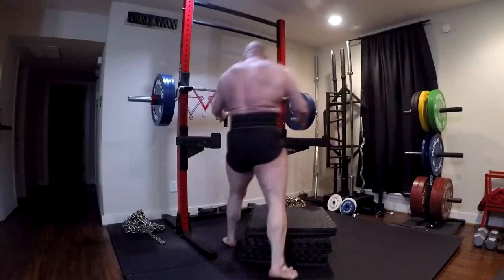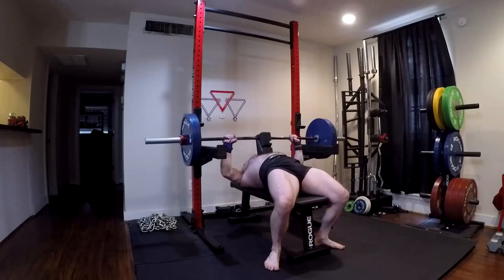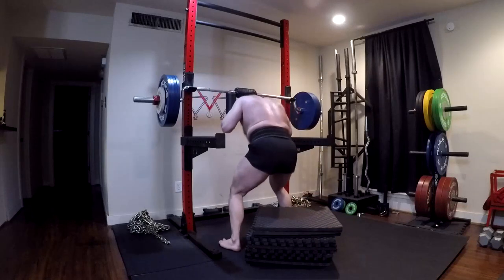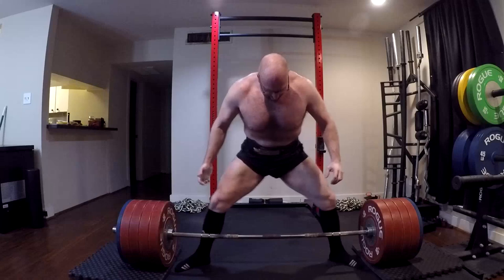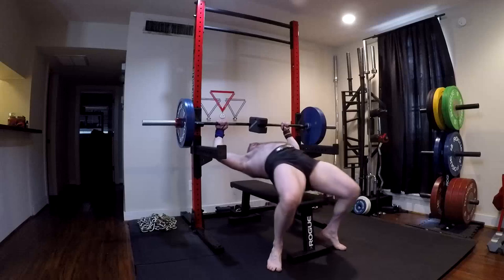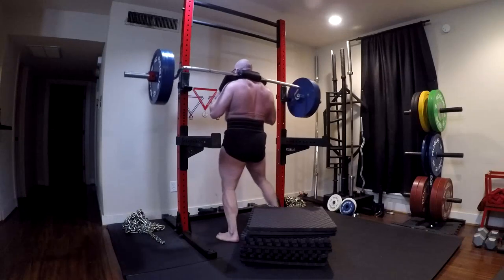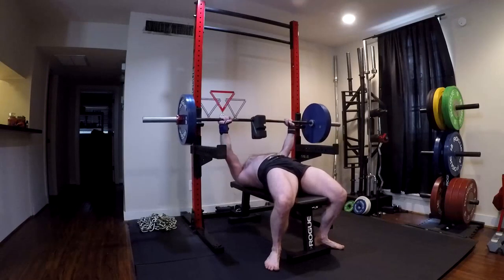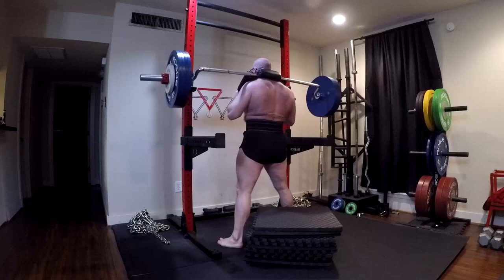A Benchblock & 1" EVA Foam Is The Budget Solution To Starting Conjugate In A Home Gym